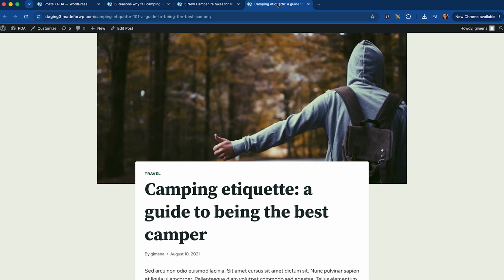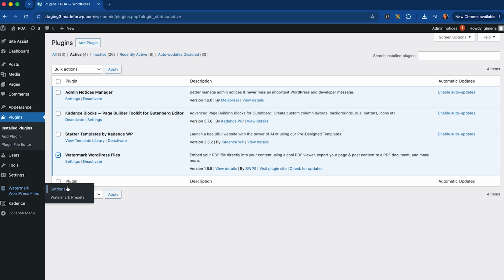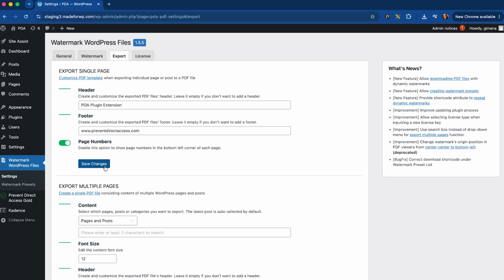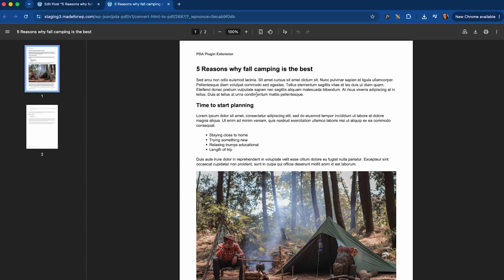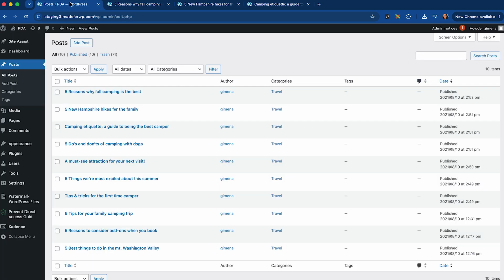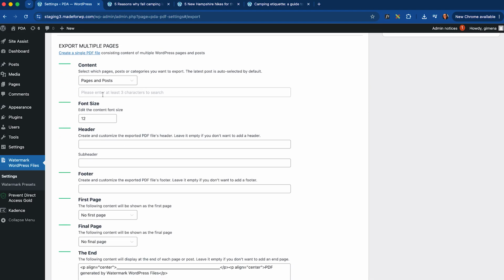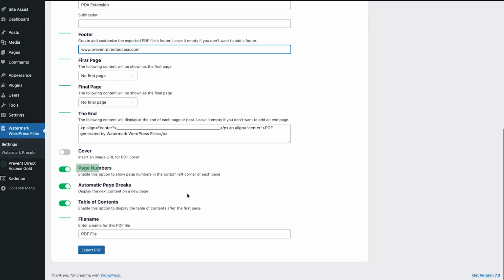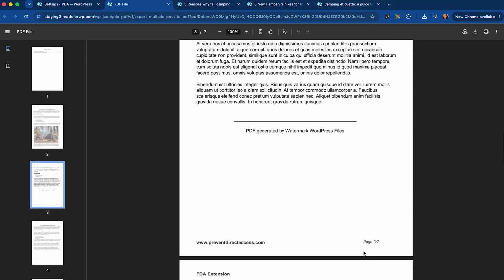Export WordPress Posts to PDF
Learn how to export your WordPress posts into professional PDF files with custom watermarks in under 3 minutes.

Whether you want to share individual posts or combine multiple posts into one document, this extension makes it incredibly simple.

This tutorial walks you through the entire process: from configuring watermark settings to creating multi-page PDFs with automatic table of contents and professional formatting. Perfect for anyone who wants to repurpose their WordPress content as downloadable documents.

What you'll learn:

Install and activate the extension
Set up watermark headers and footers
Export posts to PDF with one click
Merge multiple posts into a single PDF
Add page numbers and table of contents